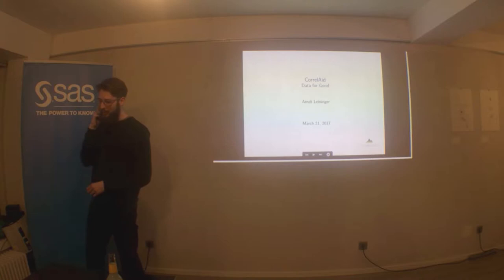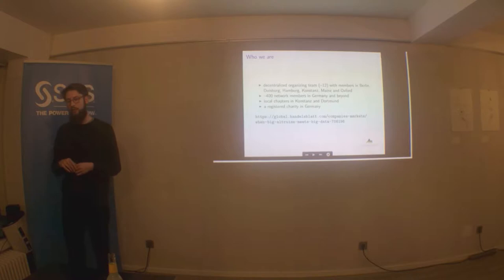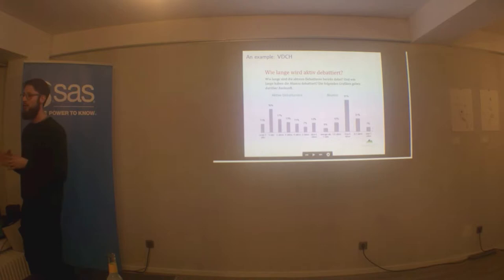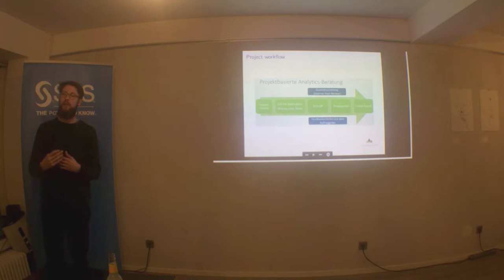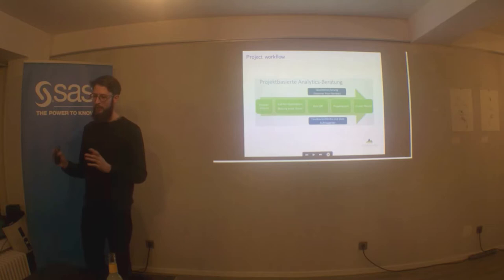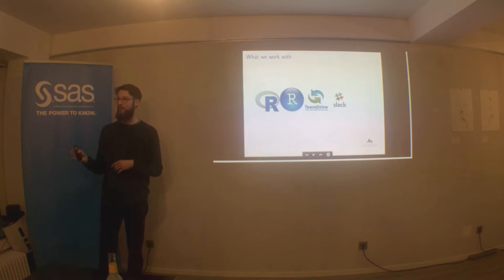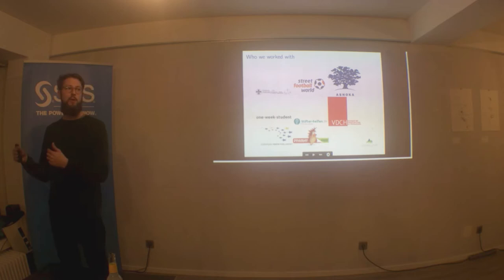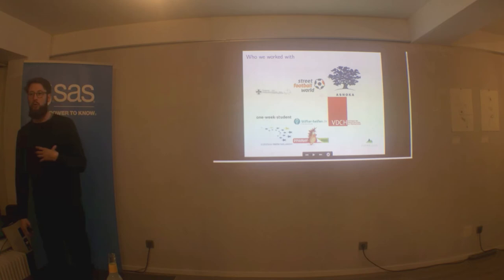Arndt Leininger: CorrelAid - Data for Good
CorrelAid is growing young network of data analysts - students, PhD students, young professionals. They help social organizations with the analysis of their data. Why? Because many such organizations have data that they collect in their everyday work but they do not know what's "in the data". That's where CorrelAid comes in. They connect those social organizations with young skilled data scientists who are interested in data analysis.